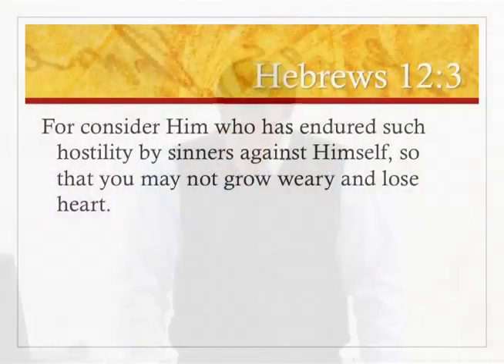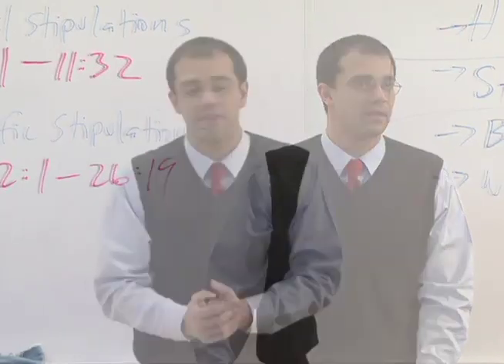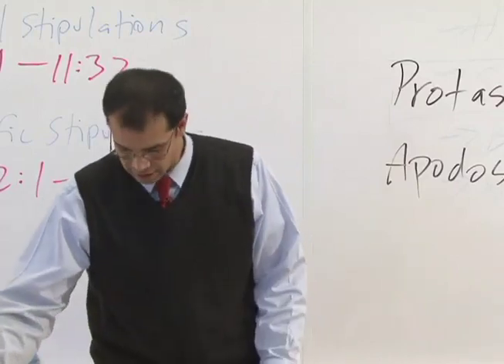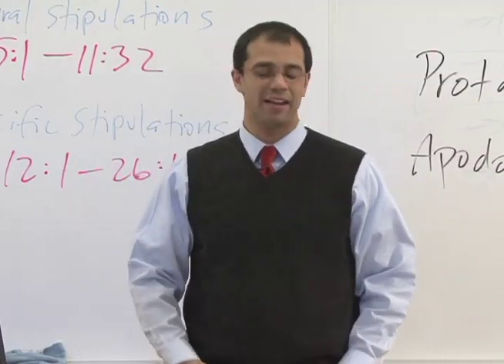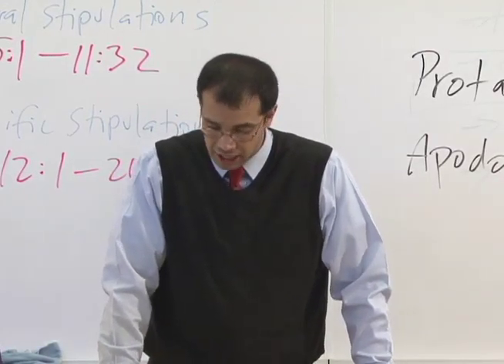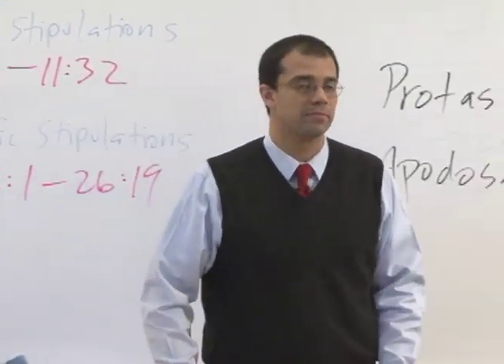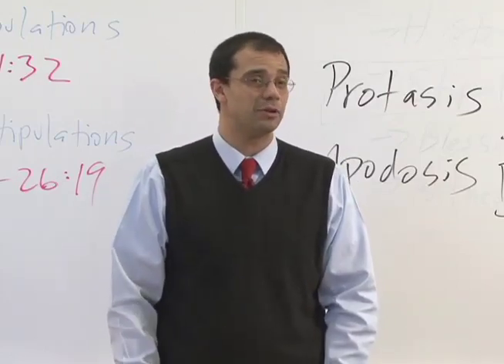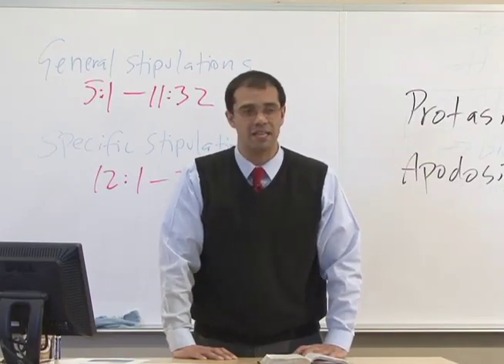Deuteronomy session 10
An Introduction to the Stipulation Section